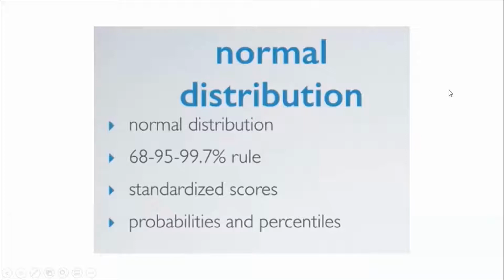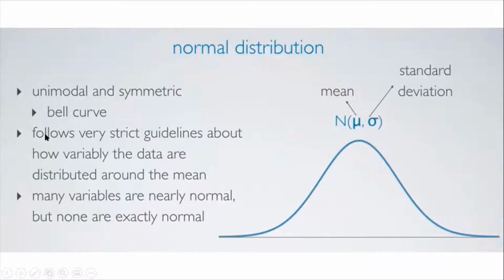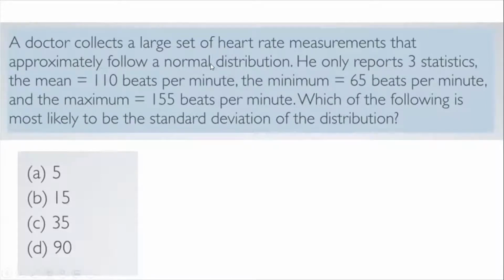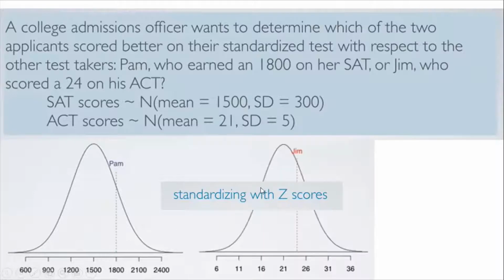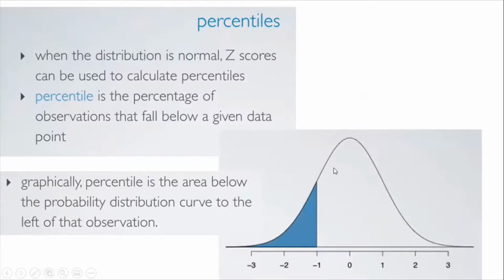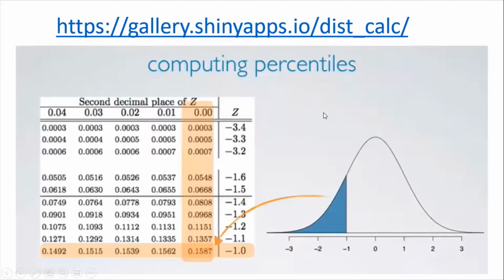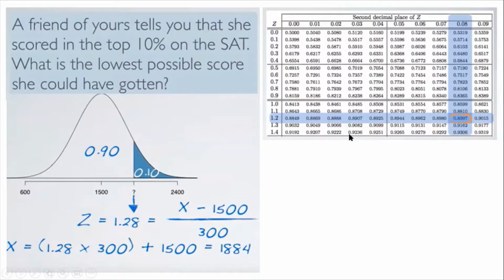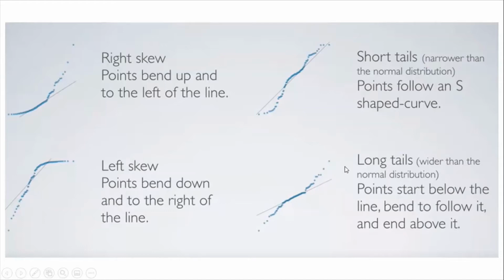Week 2: Inferential Statistics, Day 1 (ENG): Normal Distribution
In this video, we discuss normal distribution, 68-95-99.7% rule, standardizing with z scores, and percentiles. We mainly explore why it is important to understand for inferential statistics by giving several examples.